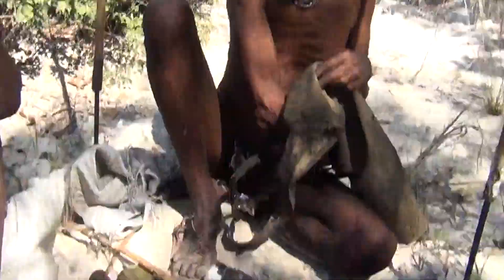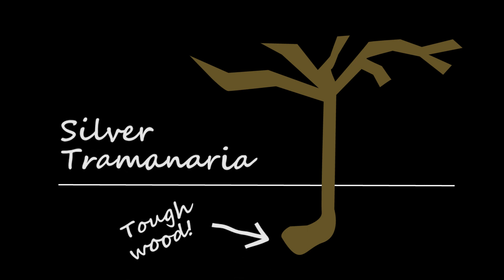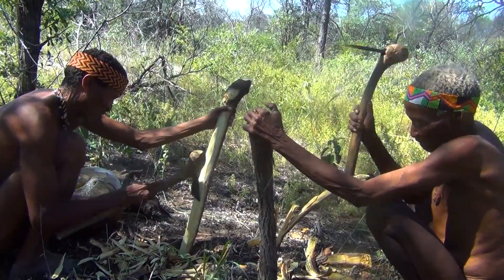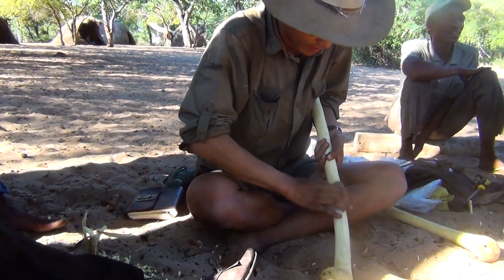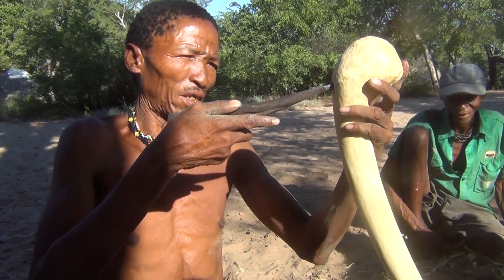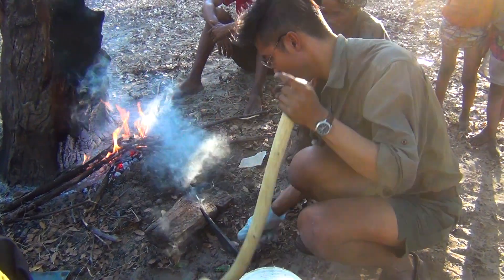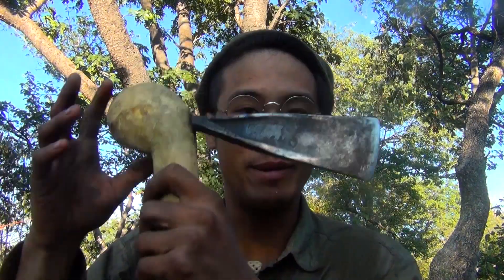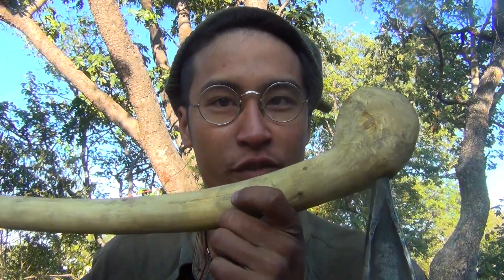Making an axe with the Namibian Bushmen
For the complete write up about this amazing tool and the bushmen